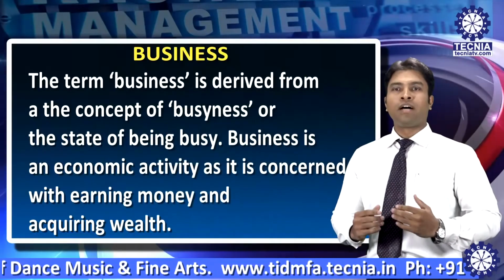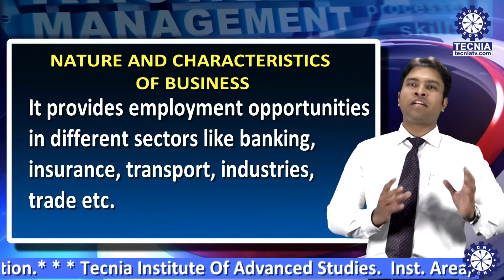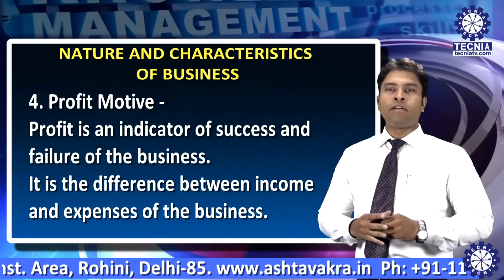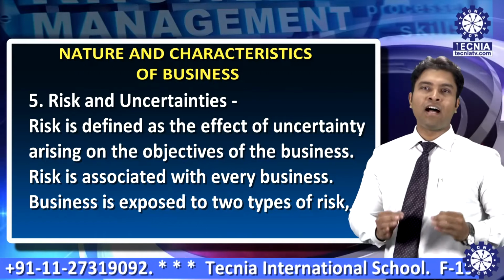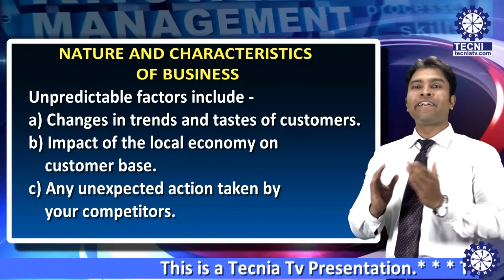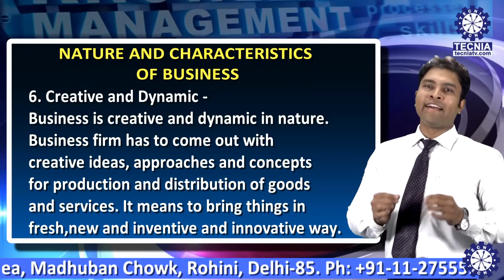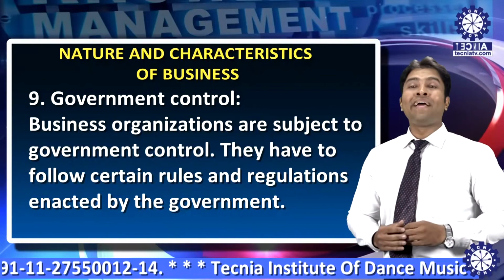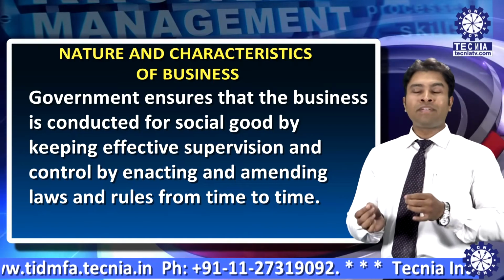BBA || SEM 2 || 102 || LECTURE 1 || INTRO TO BUSINESS & CHARACTERISTICS || THE EDUCATIONAL SHOW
Tecnia Tv Present
THE EDUCATIONAL SHOW
Bachelor of Business Administration
BBA PROGRAMME

Semester                        :  2
Lecture                         :  1
Subject                         :  Business Organisation
Topic                           :  Introduction to Business and Characteristics
Faculty                         :  Suhail Ahtesham (Asst. Professor)
Camera & Editing                :  Raju Diwakar
Concept & Direction             :  Ashok Kumar Verma